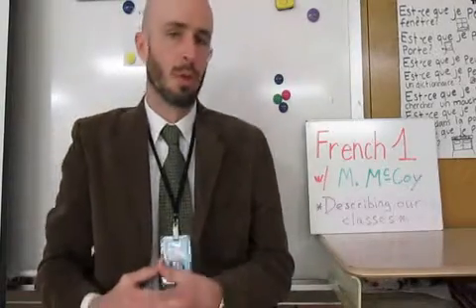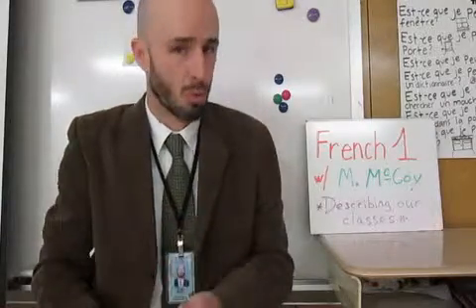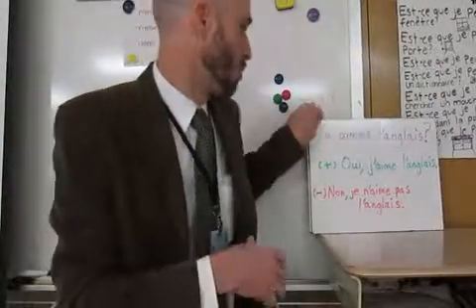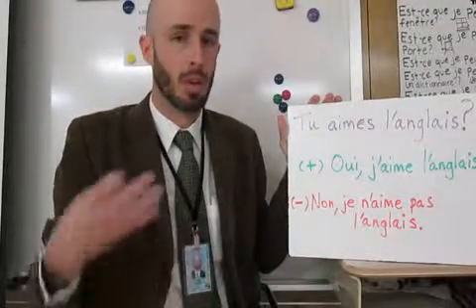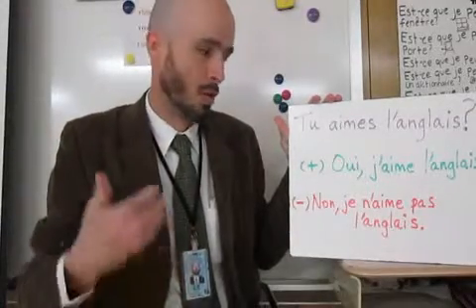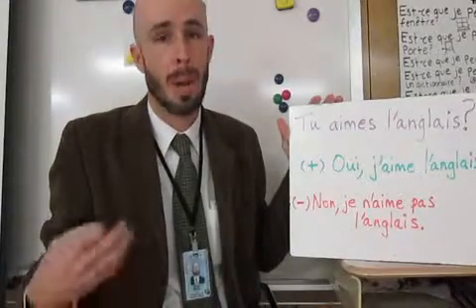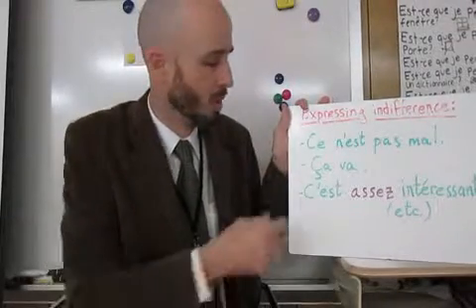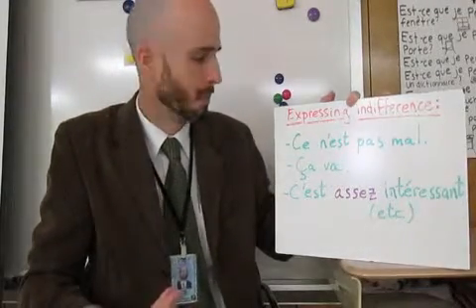French 1, Lesson 26a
Some simple yet useful expressions for talking about our classes (and about our teachers as well)